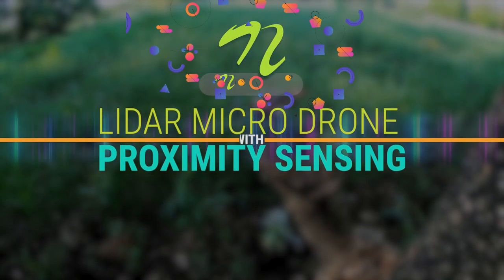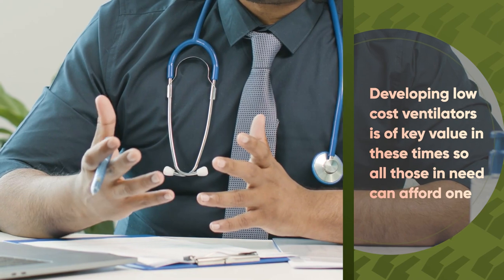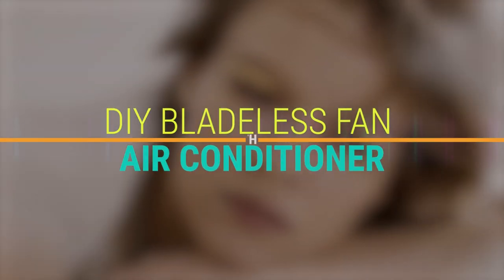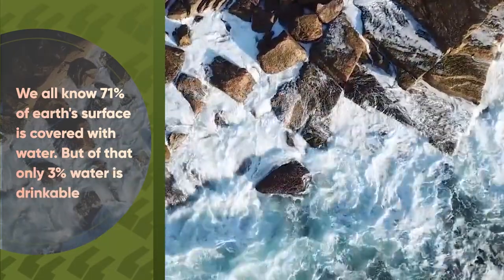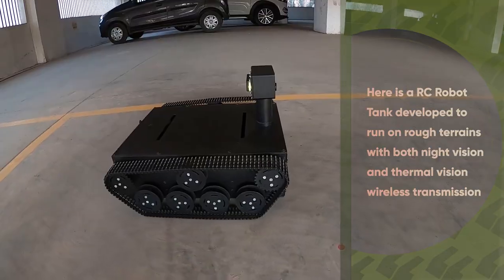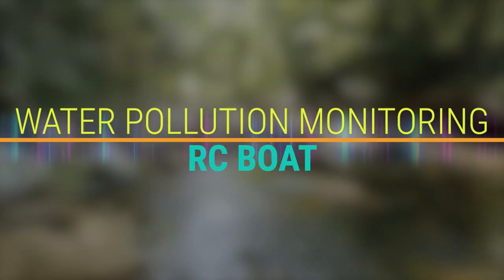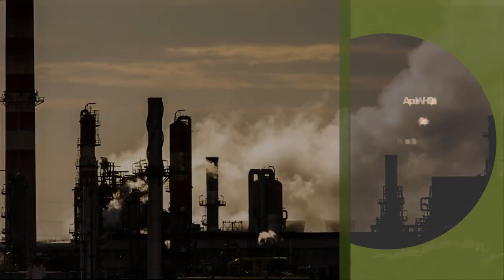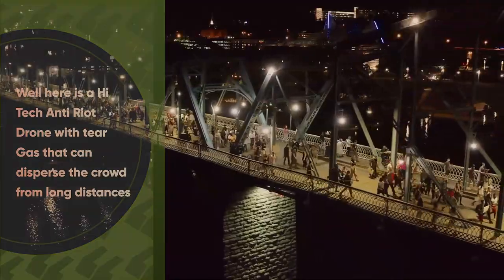Top 10 Mechatronics Engineering Projects 2021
A compilation of the top 10 DIY mechatronics engineering projects for students, engineers and researchers by NevonProjects.

Details & Project Document Download Links

10. LIDAR Micro Drone With Proximity Sensing

9. DIY Ventilator using Arduino with Blood Oxygen Sensing

8. Portable Electric Power Tiller Machine

7. DIY Bladeless Fan with Air Conditioner

6. Solar SeaWater Desalination Machine

5. Thermal Vision RC Robotic Tank

4. Programmable Robotic Arm Using Arduino

3. Water Pollution Monitoring RC Boat

2. Silent Air Purifier & Humidifier Using Water Filter

1. Anti-Riot Drone with Tear Gas